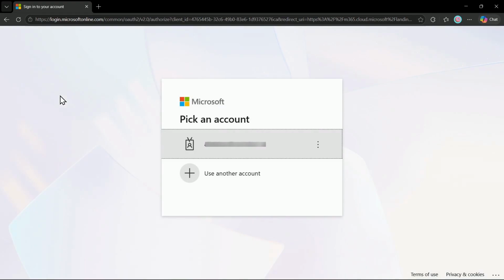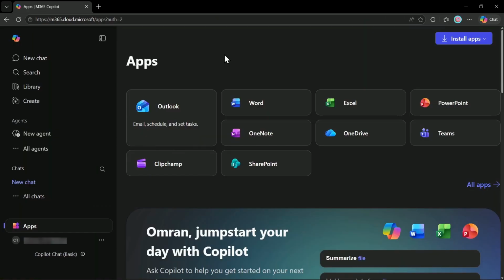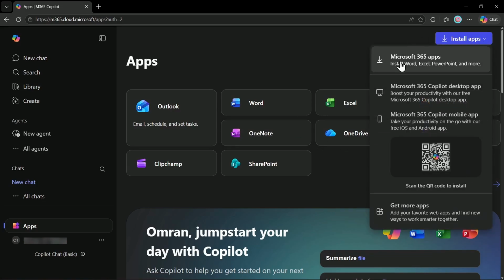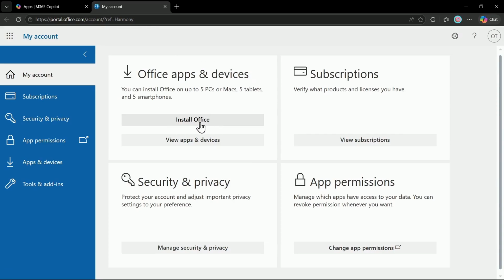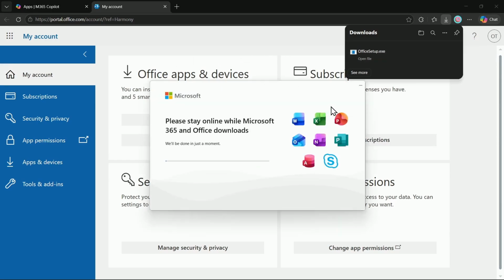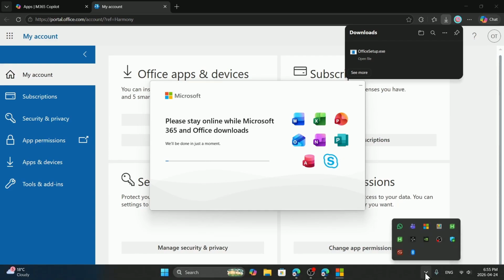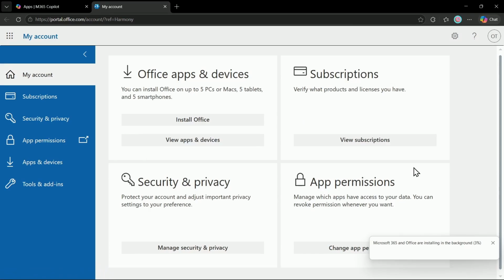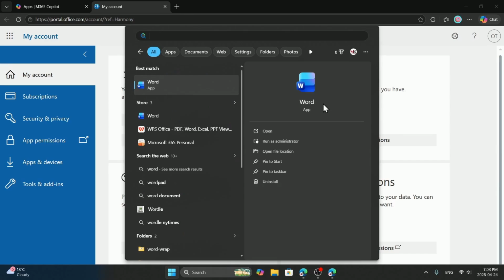How to Download and Install Microsoft Office 365 (2026)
This video shows you a step by step guide on how to download and install Microsoft Office 365.